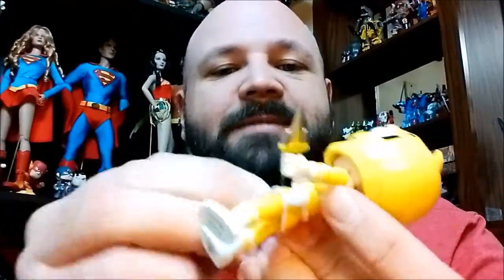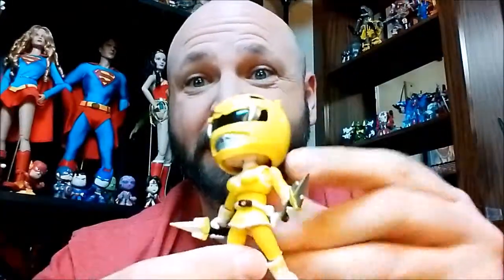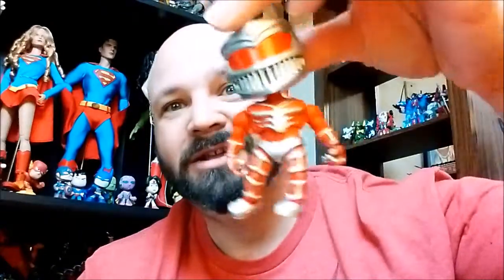Bear Essential Review: Loyal Subjects Power Rangers Blind Boxes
Go! Go! Power Rangers! It's time to morph into some blind boxes with Loyal Subjects' Power Ranger Action Vinyls. Based on the original Mighty Morphing Power Rangers of the 90's, these are highly articulated compared to other blind box figures.

Score: 4 Paws

BearElliott

BearElliott